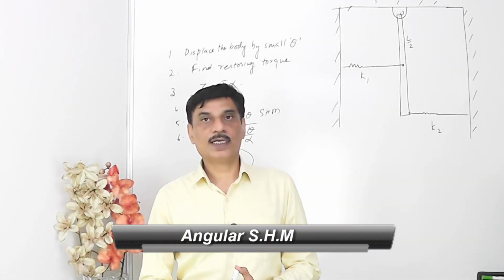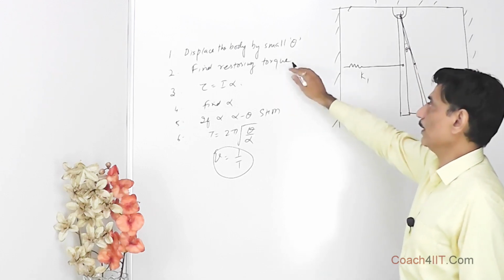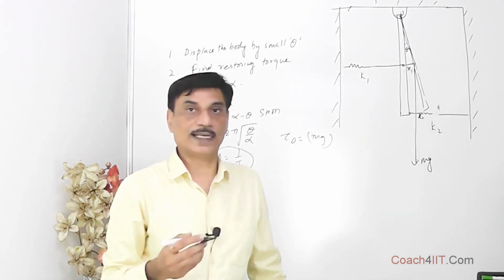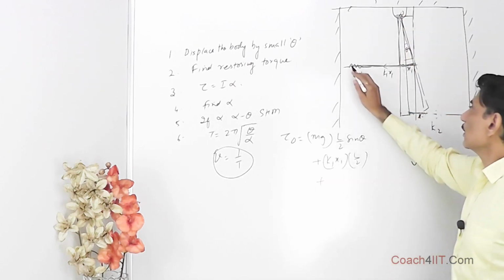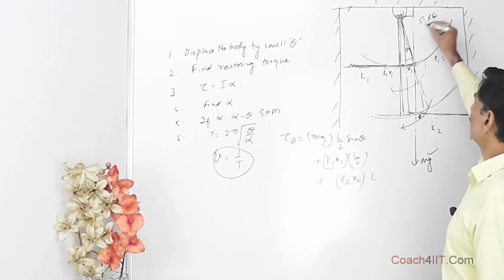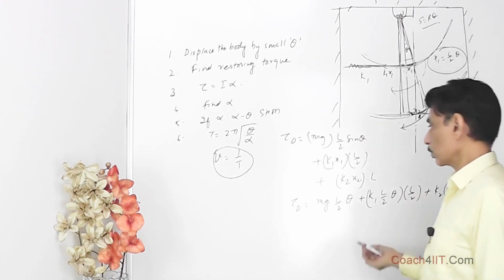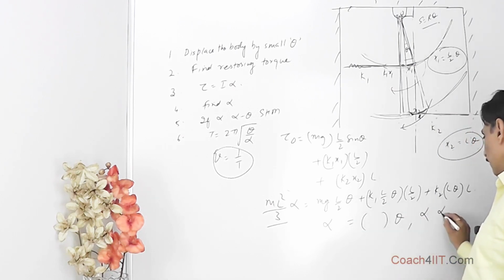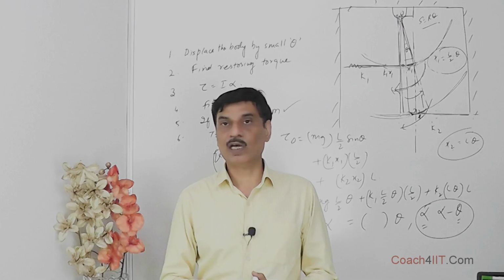29. Angular SHM , Two Springs & Rod Pivoted at End